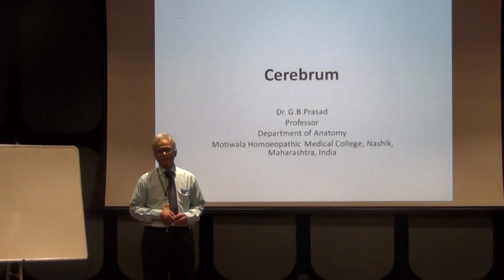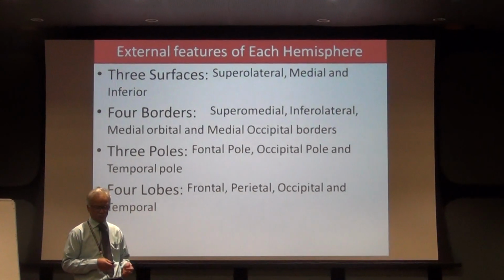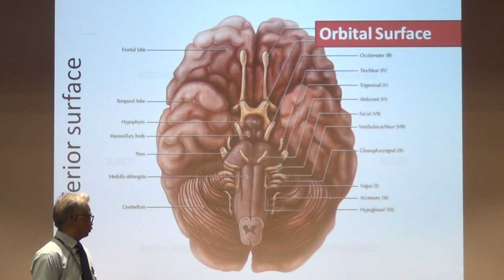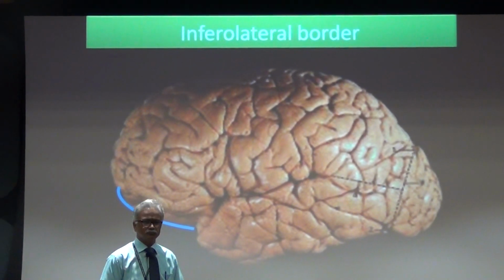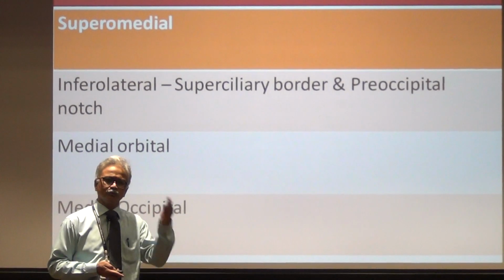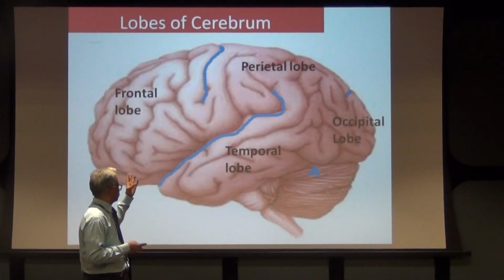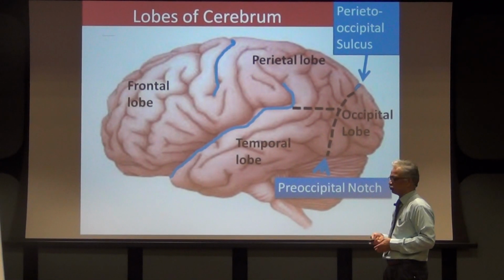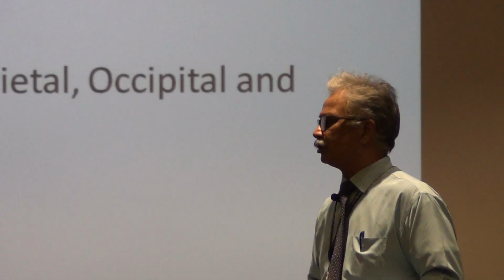Department of Anatomy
Cerebrum
 Dr.G.B.Prasad
 Professor and HOD